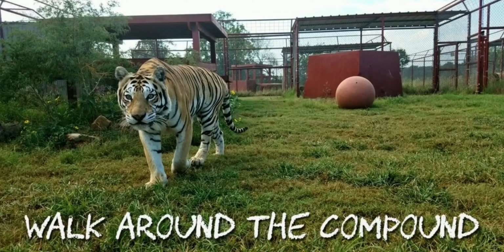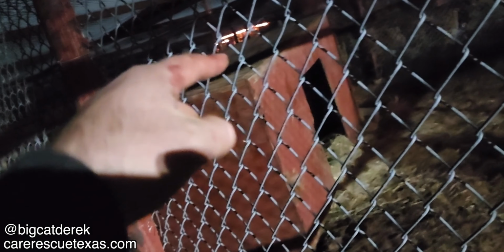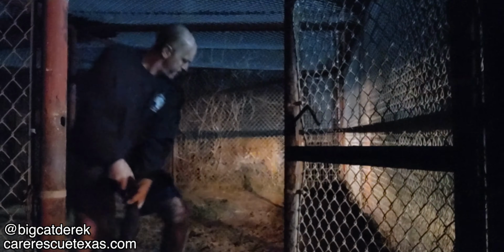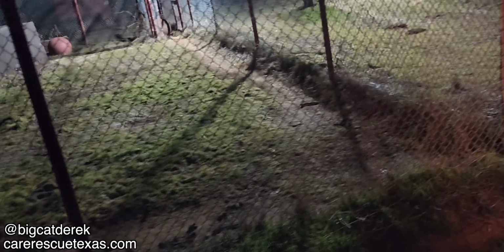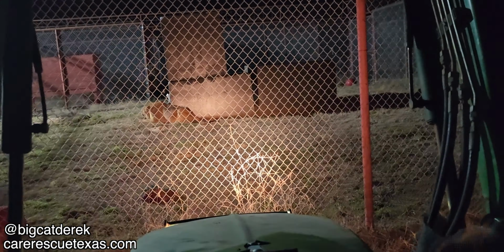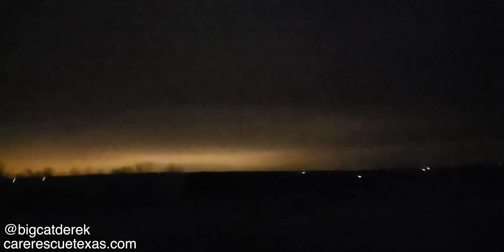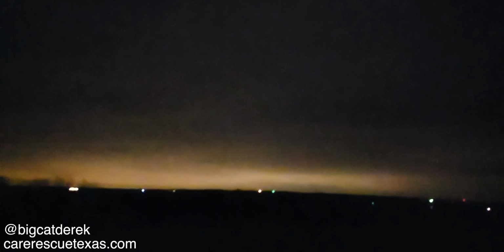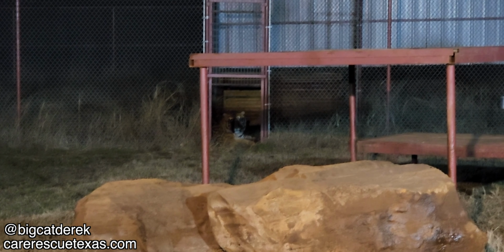Teddy's Struggle Bus | WATC 849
In today's WATC...
- Night feedin'
- Kiara loves liver & onions
- Zubi has no chill
- Teddy is doing his best

RINGTONES - Search "Big Cat Derek" on iTunes mobile AND Google Play!

--About--
Hi, my name is Derek Krahn and I'm on the board at the Center for Animal Research and Education (CARE), a non-profit big cat sanctuary in Texas. That's where I got the idea for the name, 'BigCatDerek'. As you can probably already tell, I'm not that creative.

I've been working with big cats for over ten years, and I consider these big fuzzy beasts to be my dear friends. Most of my content is lighthearted, unscripted, and minimally edited dialogue in the CARE compound, meaning I like to walk around and talk to myself while I film my big cat friends.

I guess I do vlogs, but I'm not very 'vloggy', if that makes any sense. That's not to say that I have anything against more 'vlogier' vloggers or that my style of un-vloggy vlogging is superior to more 'vloggy' vlogging. I'm just trying to say that my inherent sense of vloginess is what it is.

Anyway, hope you like the vids!

-Derek